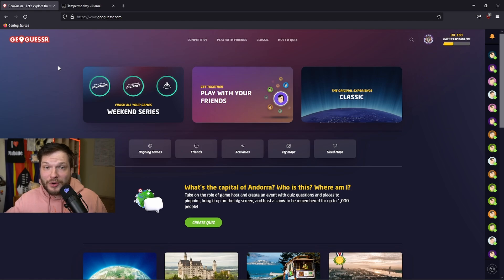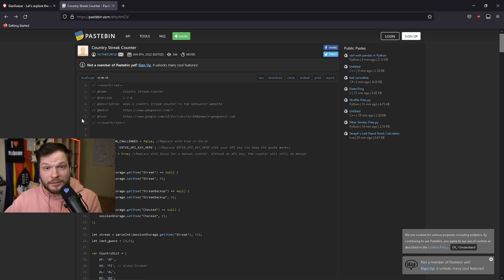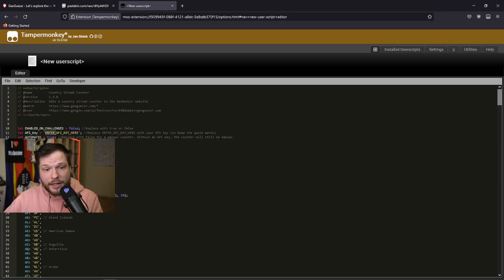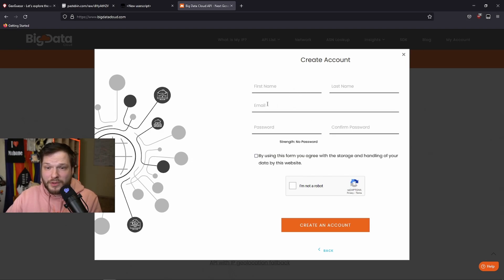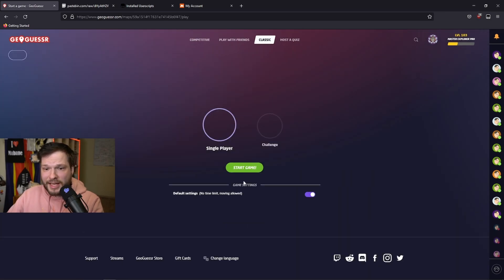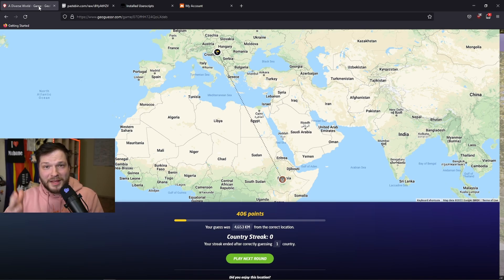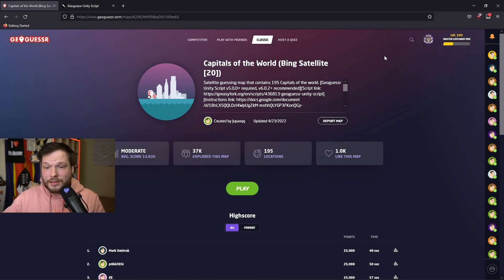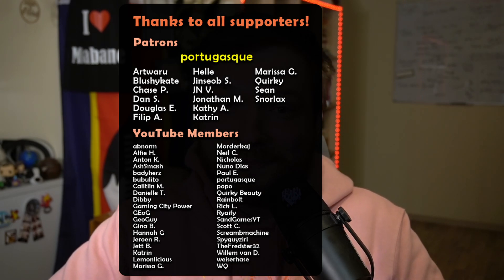How to add Satellite Mode and Country Streak scripts to ANY MAP in GeoGuessr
In this video, I show you how to add Satellite Mode (Unity Script) and Country Streaks to any map in Geoguessr! You can use this tutorial to add any other scripts (plugins) to GeoGuessr, too!
Follow these steps and learn how to play GeoGuessr Satellite Mode in a few minutes!

UPDATE:
Try this script for automated country streaks (no Big Data Cloud needed)

TIMESTAMPS
0:00 - Introduction
0:13 - Important: Adding an extension to run the scripts
0:50 - Adding Country Streak script
4:07 - Adding Unity script (for Satellite mode)
5:06 - Ending